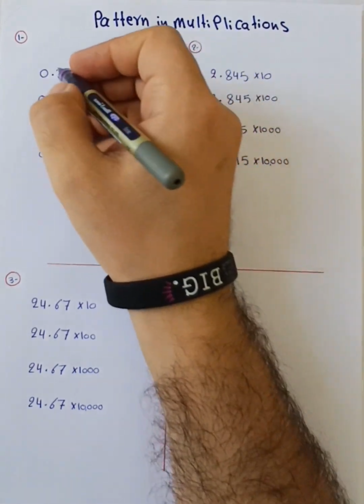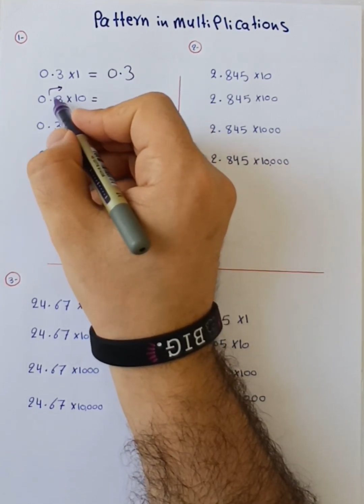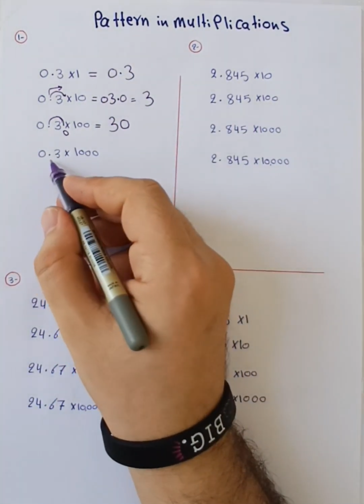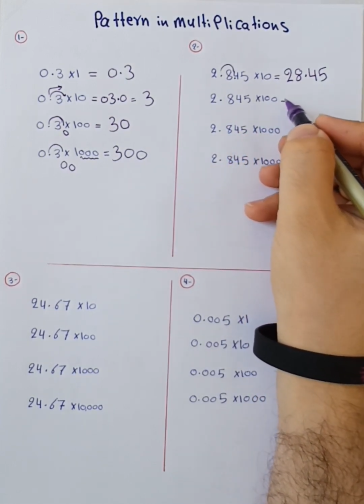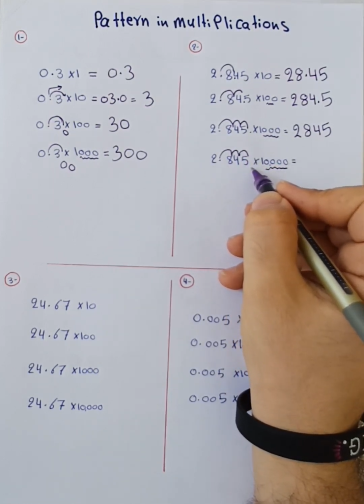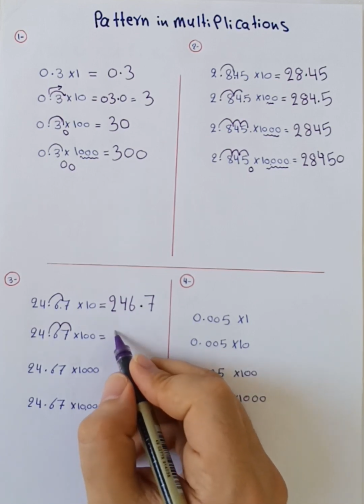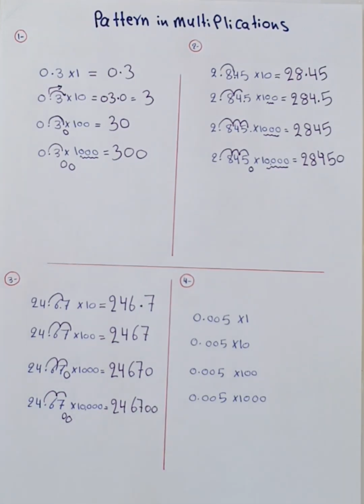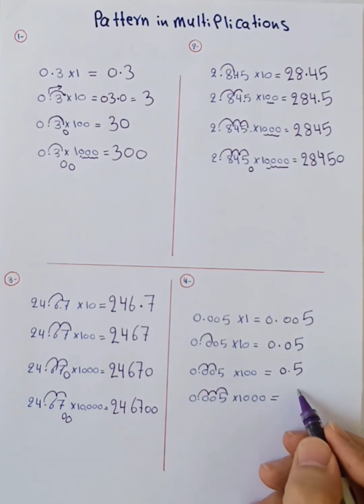Pattern in Multiplications . math shvan. (G-5)